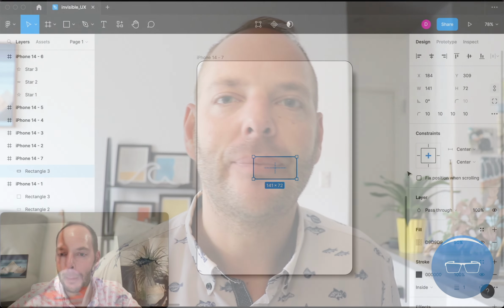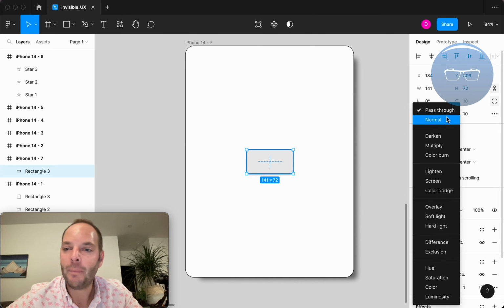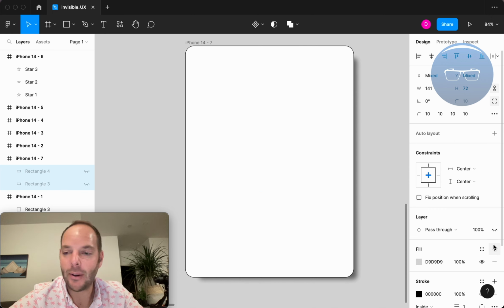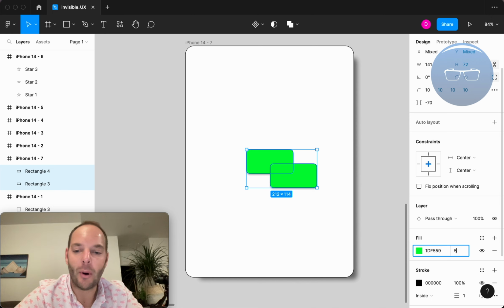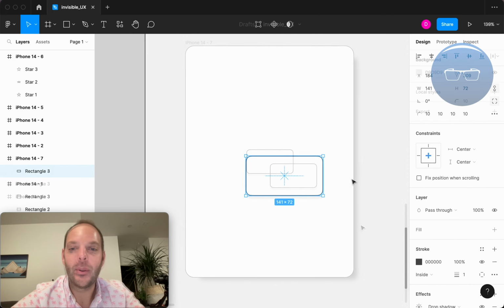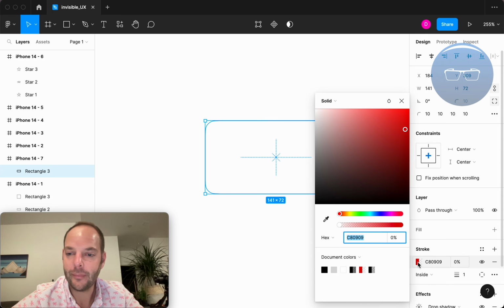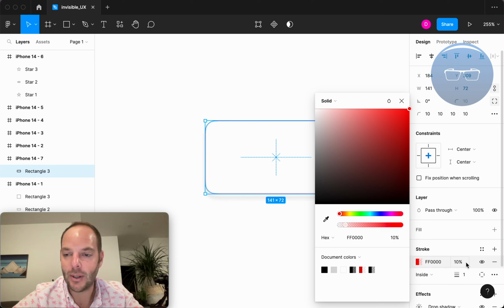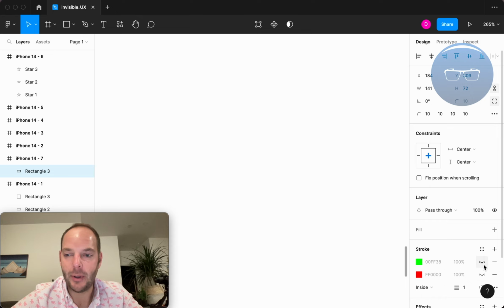Figma Tutorials 11: Stroke Part 1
Today's video continues the Figma tutorials series with a focus on Layer, Fill, and Stroke. The video includes step by step examples demonstrating how to apply these tools.

00:00   Intro
03:16   Layer
04:24   Fill
05:22   Stroke
05:56   Stroke Color

If you have questions about anything not covered in the tutorial, drop me a comment!

It only takes a split second but helps me understand if the content I am putting out there is beneficial to people like you!

-Level^Up